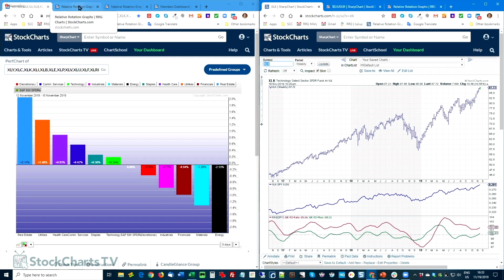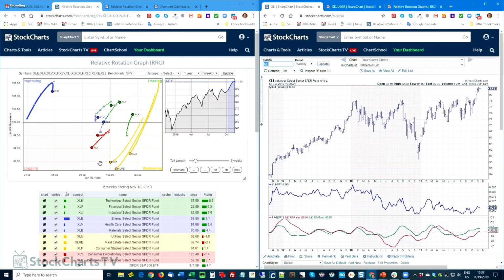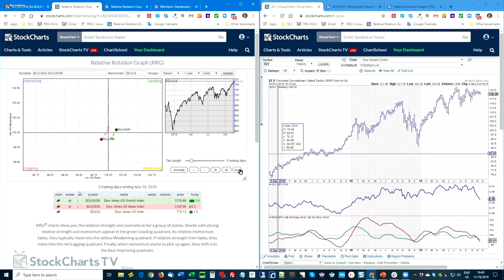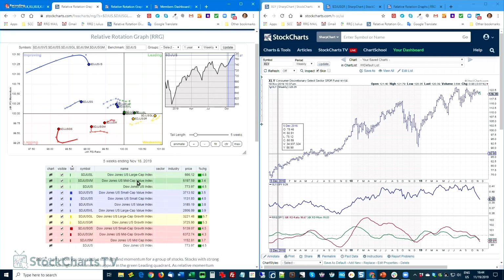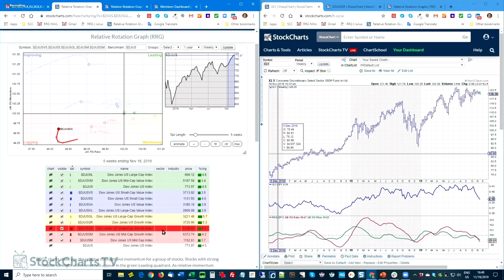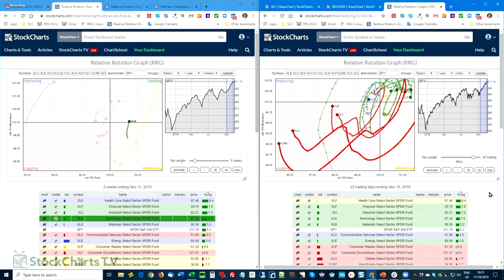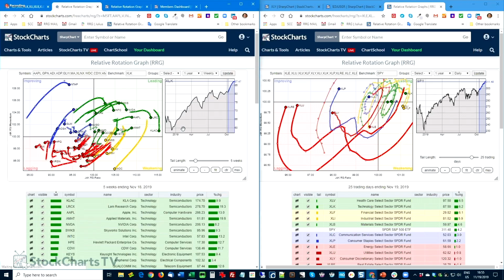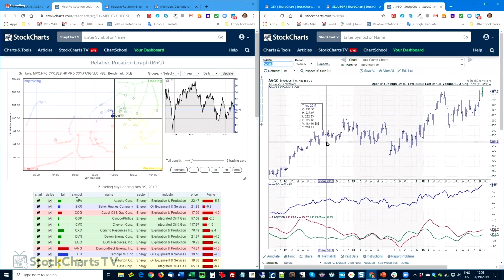How to spot a pair trade on RRG | Julius de Kempenaer | Sector Spotlight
Episode 8

After going over some sector and growth/value RRGs Julius outlined a way to spot pair-trades using RRG

Find highest potential sector
Find stock with highest potential
Locate sector with highest risk
Locate stock with highest risk
Analyze pair (L/S)